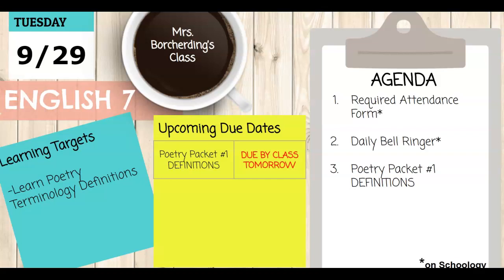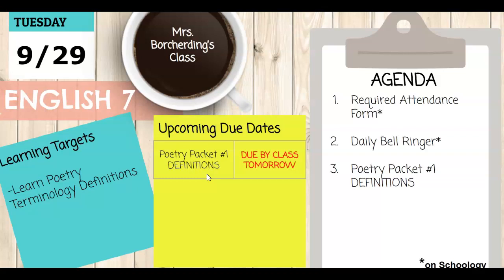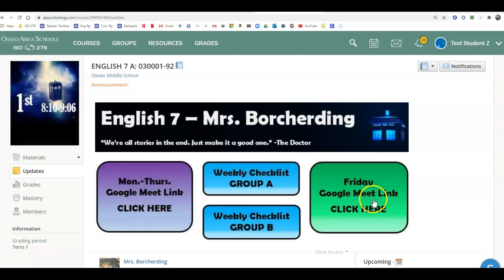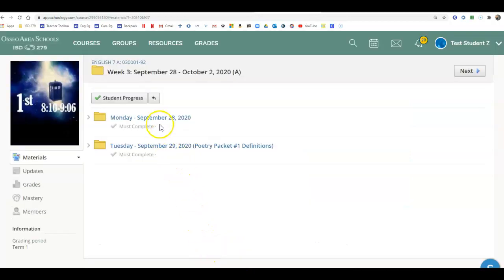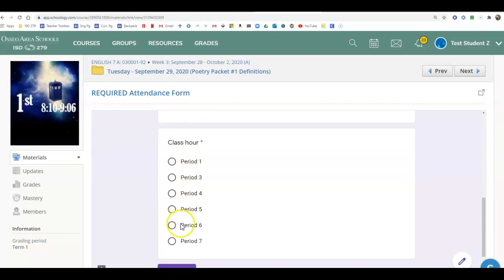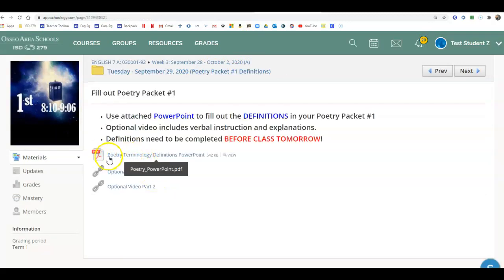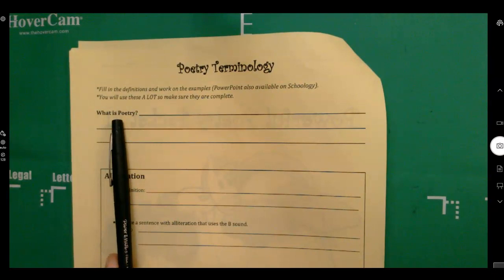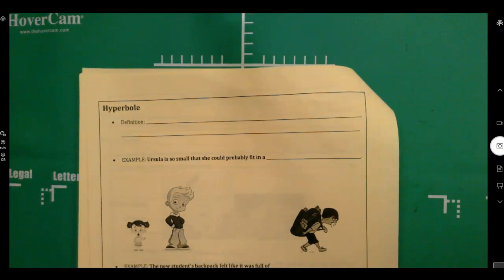9/29 Online Class Video